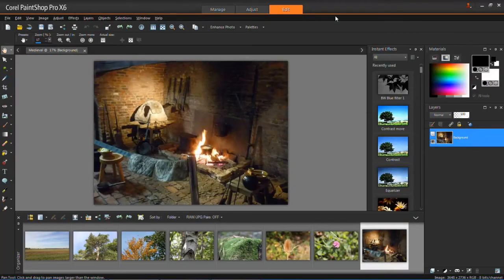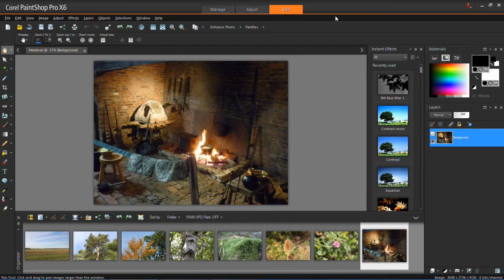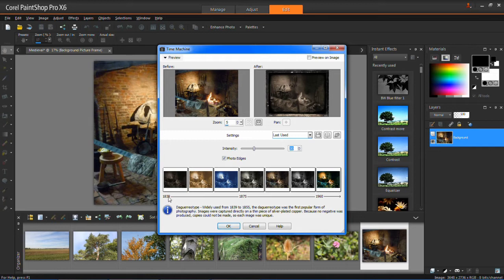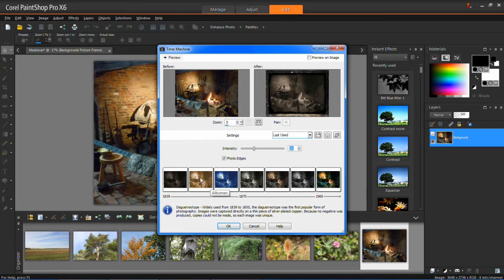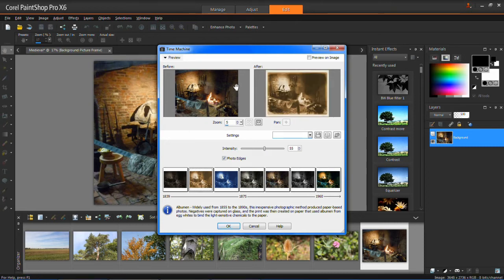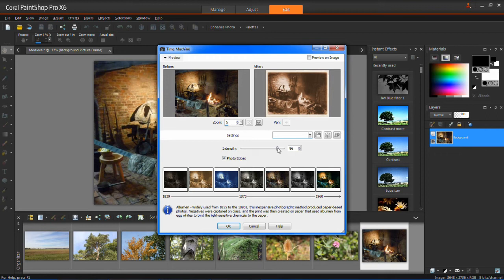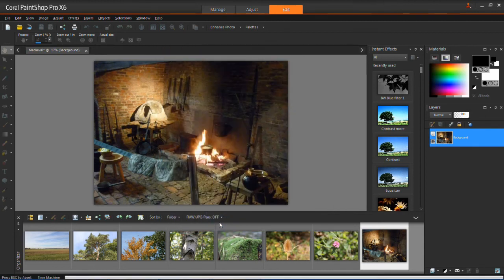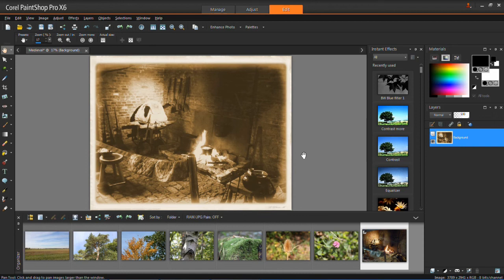Time Machine in PaintShop Pro X6 - Vintage Style Photo Creation Tutorial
In this Corel PaintShop Pro X6 tutorial I show you how to create vintage style photos using the Time Machine. Create vintage photos from anytime between 1839 and the 1980s